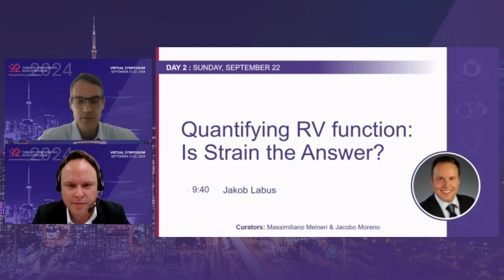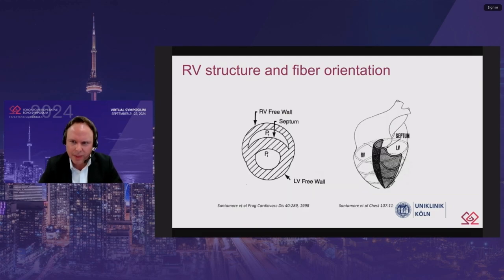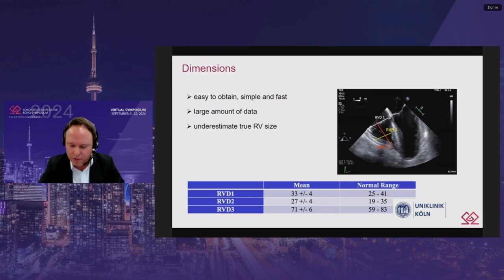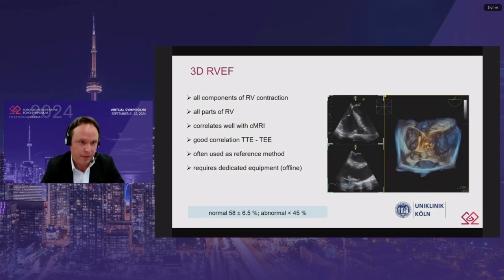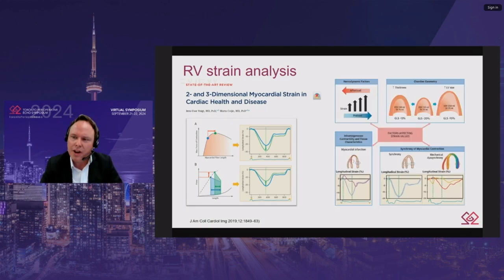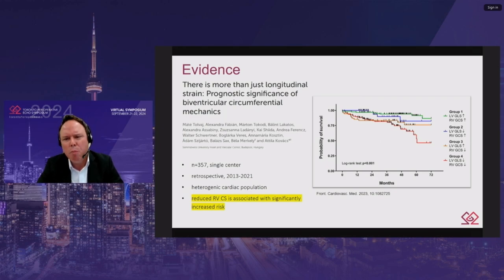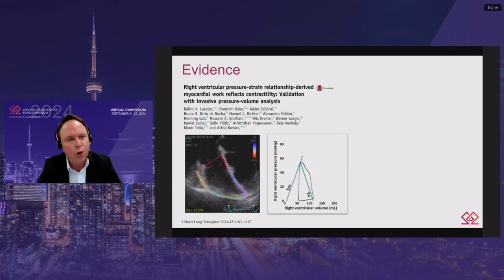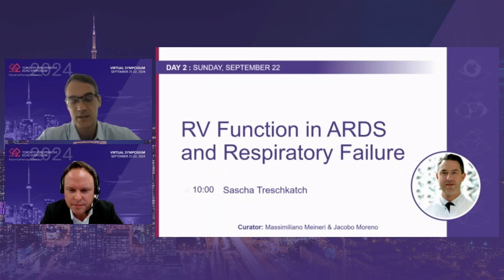TPES 2024: Dr Jakob Labus "Quantifying RV function: Is Strain the Answer?"